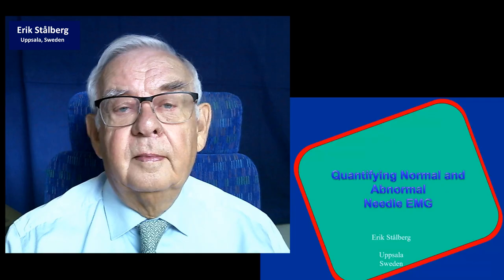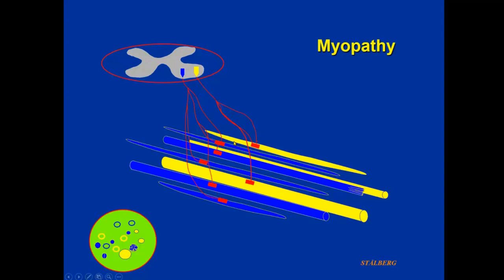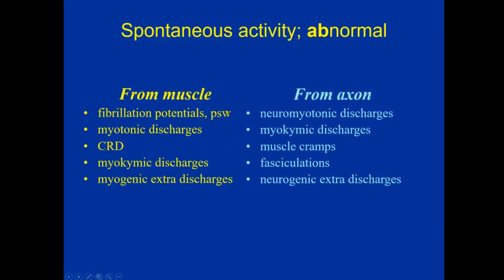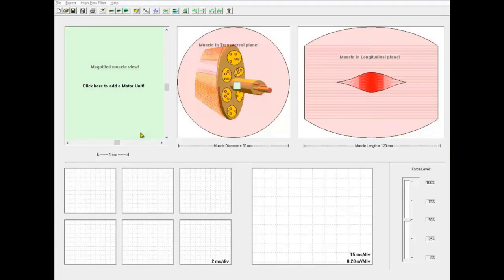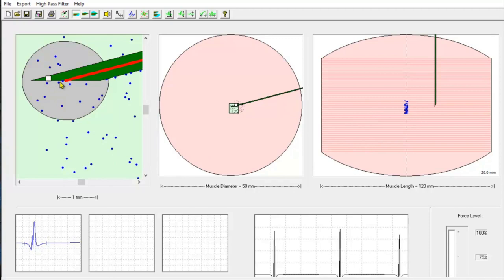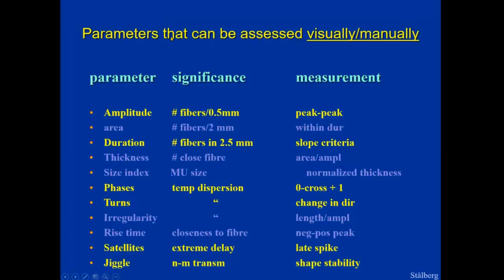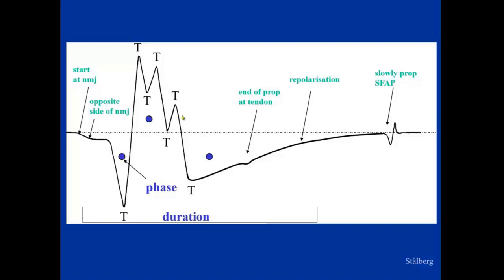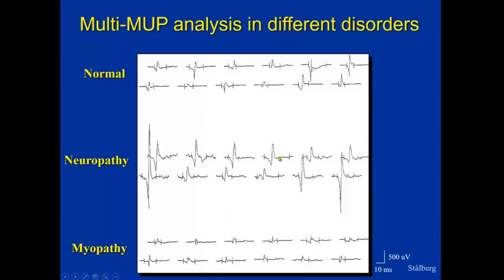Quantifying Normal and Abnormal Needle EMG: Erik Stålberg, University Hospital, Uppsala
During this webinar recording, Professor Erik Stålberg, MD, PhD, provides a lecture and clinical demonstration of quantitative EMG.